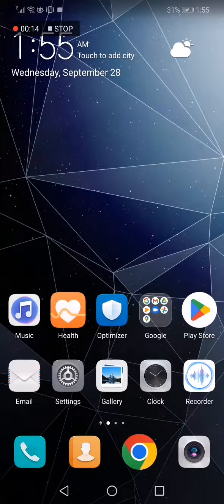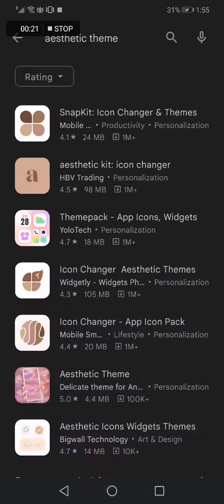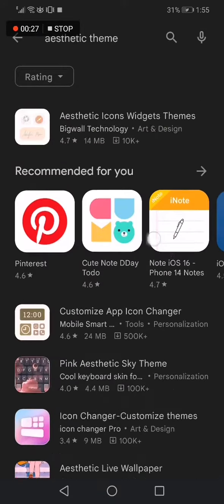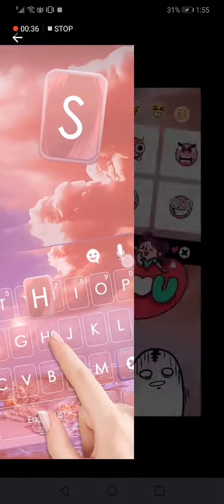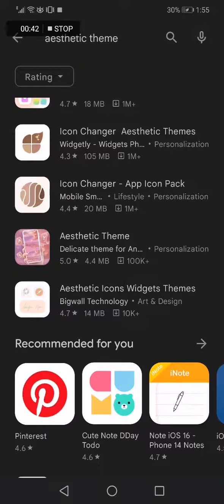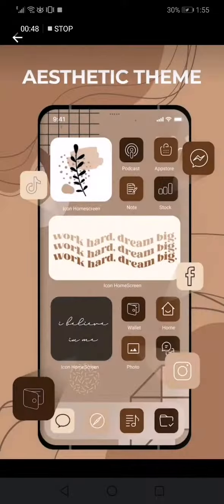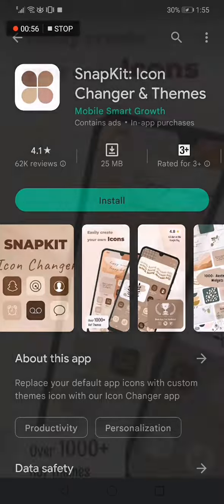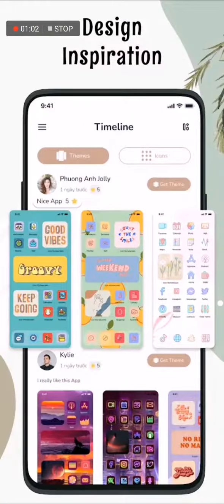make your android phone homescreen icons aesthetic 🔮 change theme 💜 for samsung huawei oppo. in 2022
My idols on YouTube:
Mike Vestil
Ali Abdaal
biaheza
Kevin David
Incognito Money
Sara Finance
Everyday Money
Channel Makers
Vidiq
SuperHumans Life